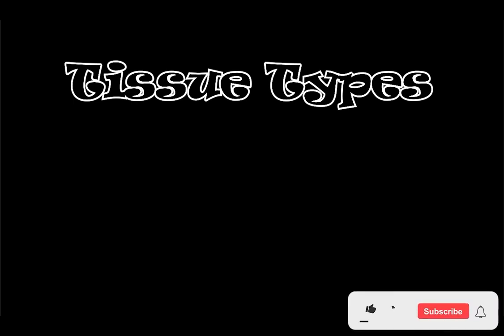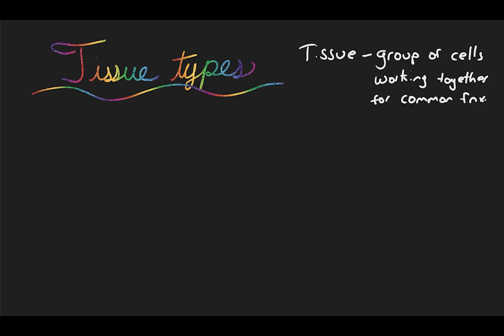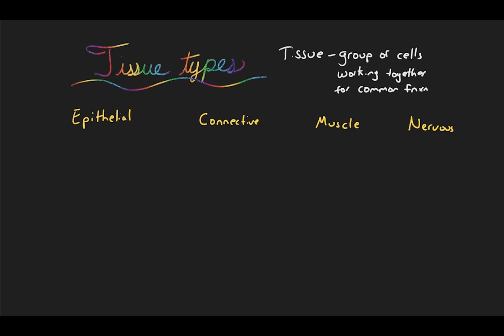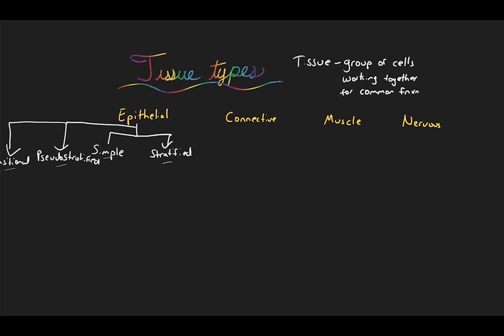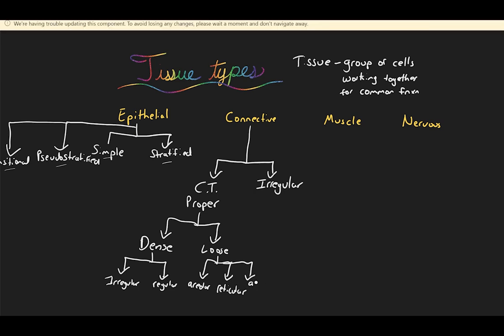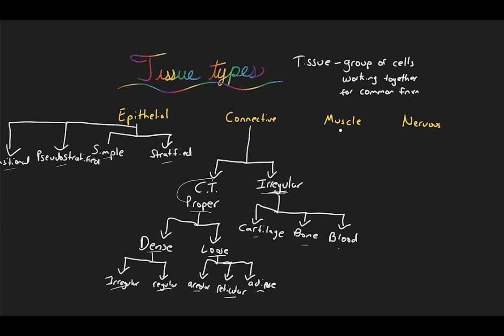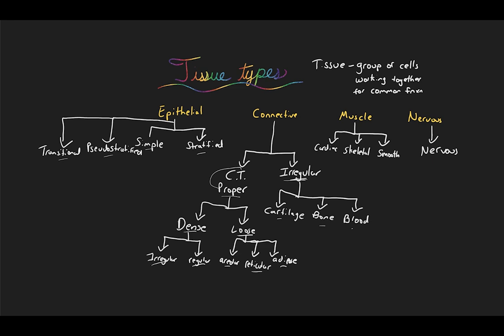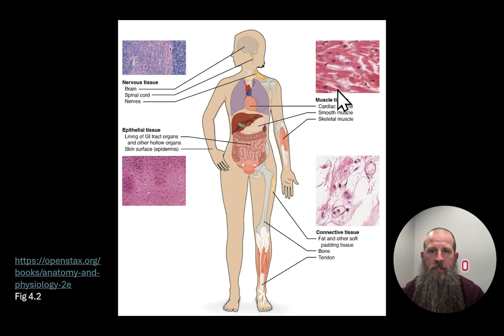Types of Tissue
The body is made up of 4 different types of tissue. Here we briefly discuss those different types.